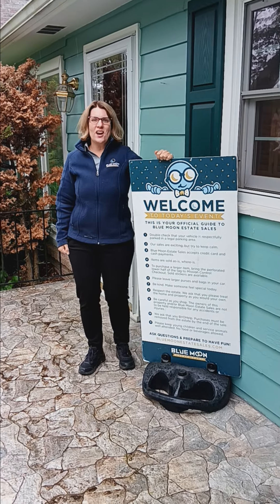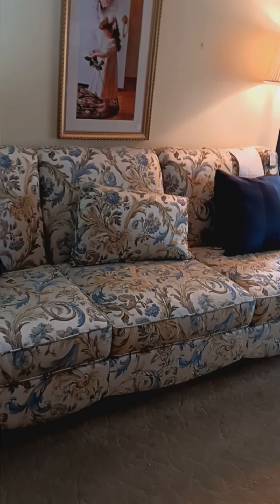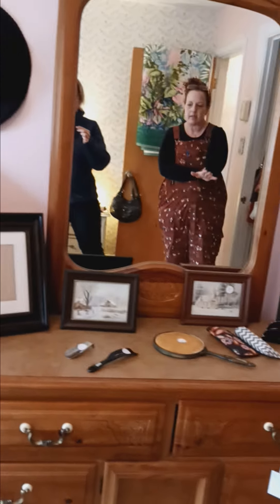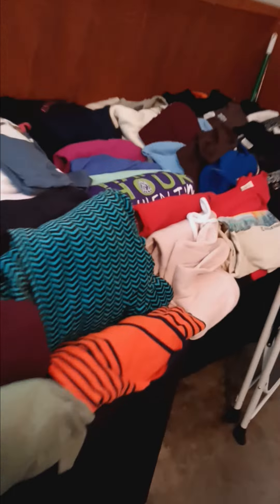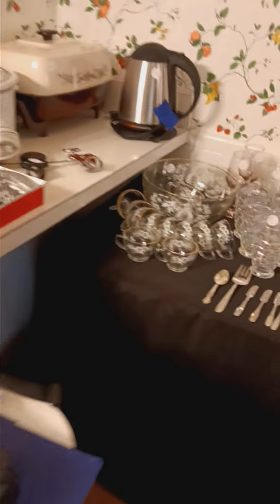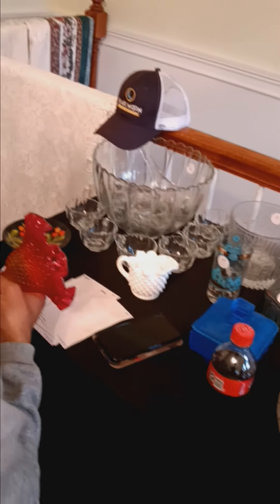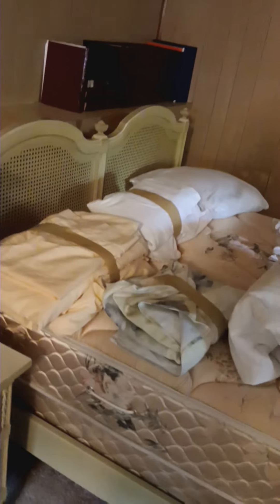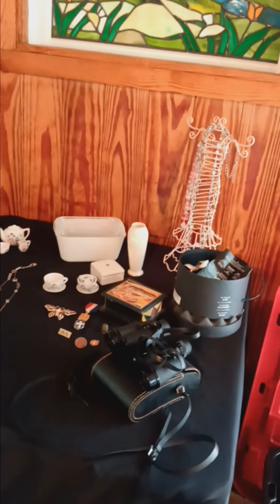Kingston Classic Blue Moon Estate Sale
Henredon, Ethan Allen, Drexel, Fiesta, Whirlpool and more are some great brands for you at this great Blue Moon Estate Sale!